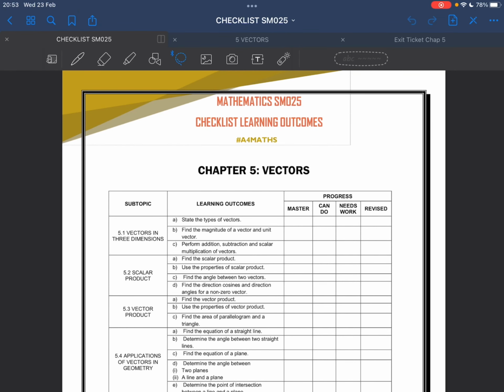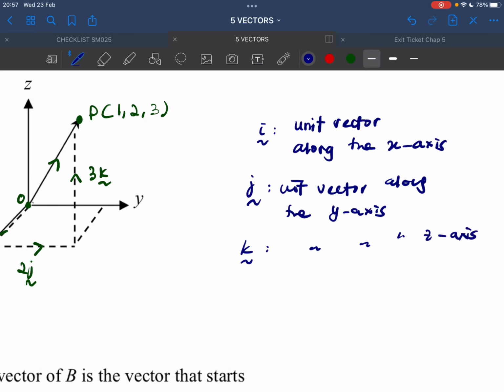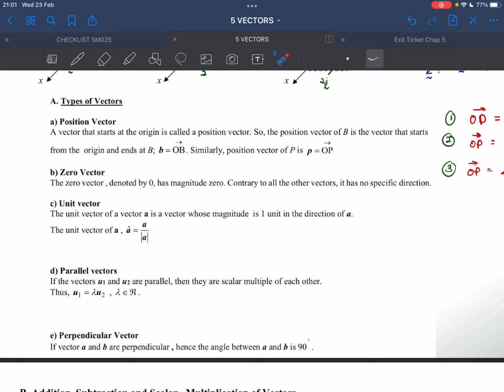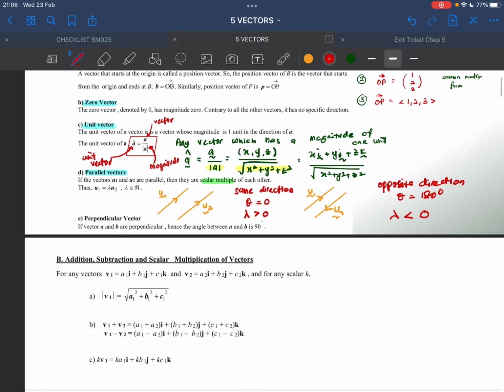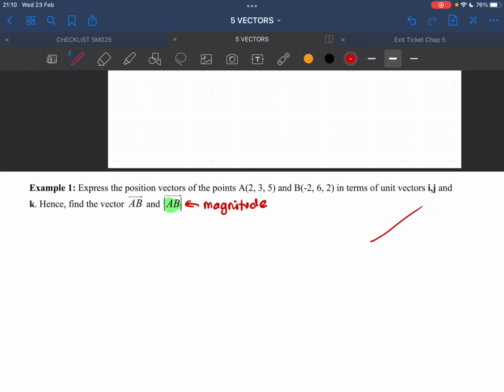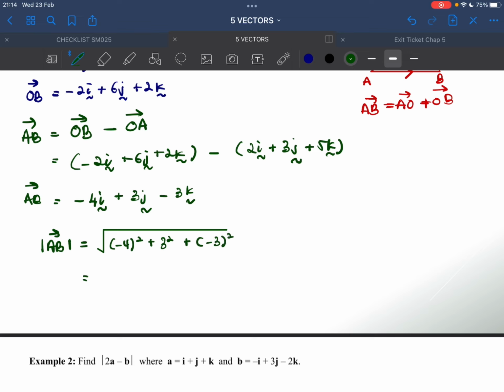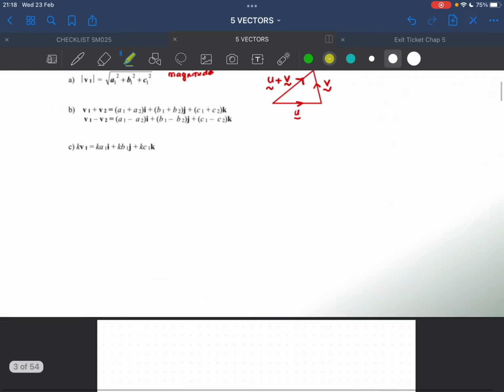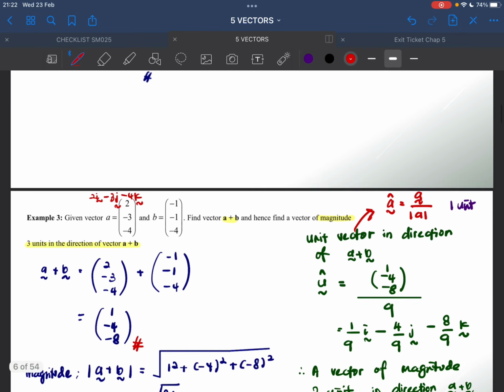5.1 Vectors in 3D Dimension | Vectors SM025